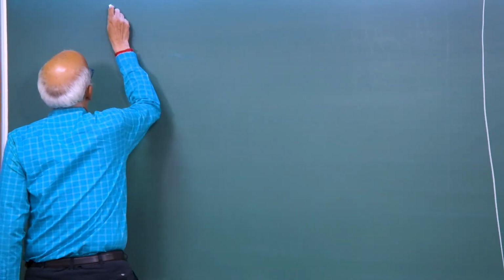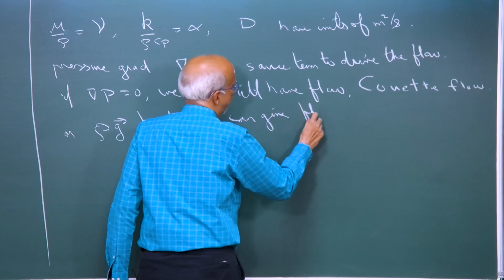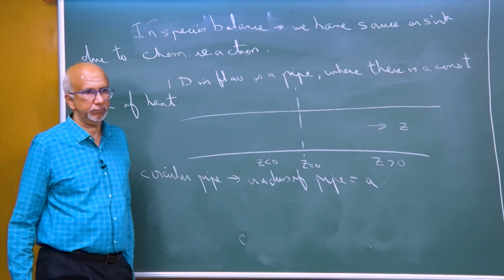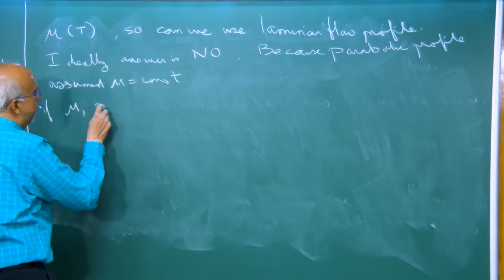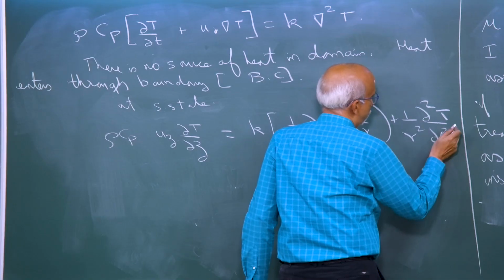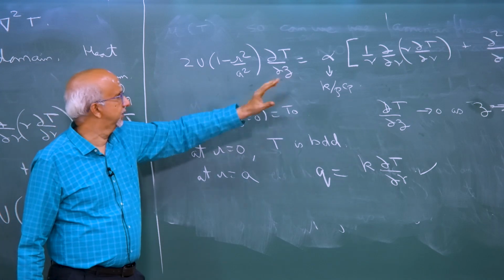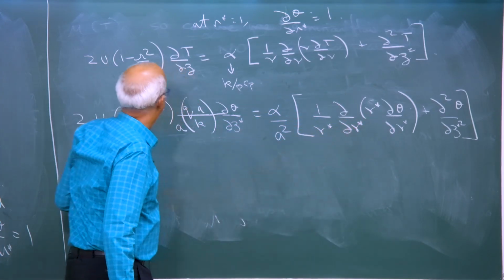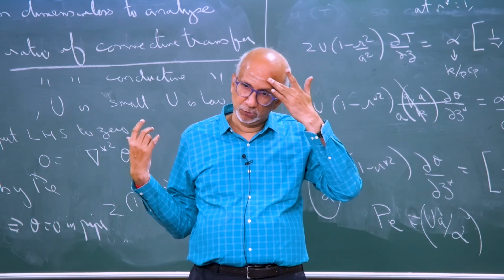Graetz problem - part1